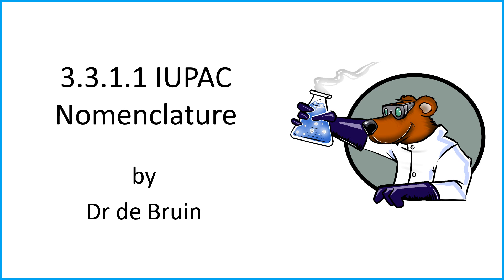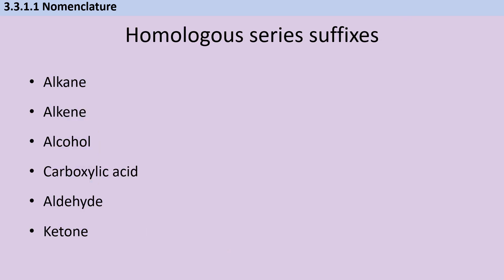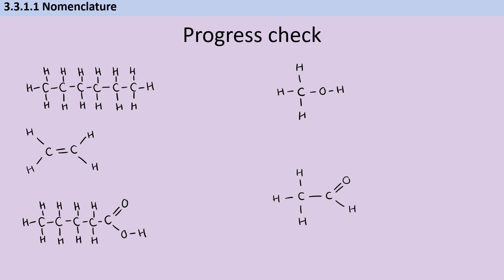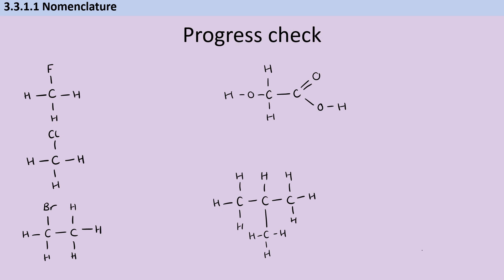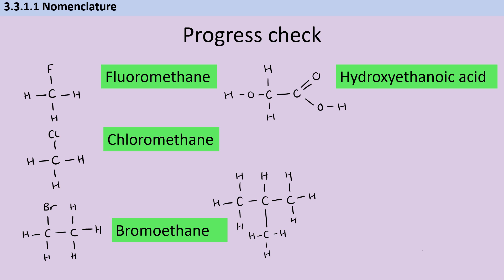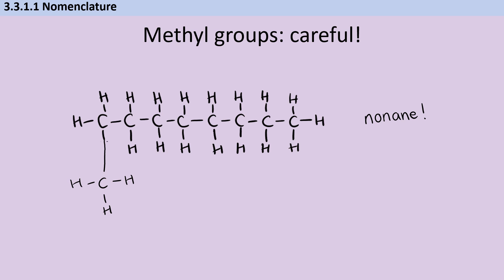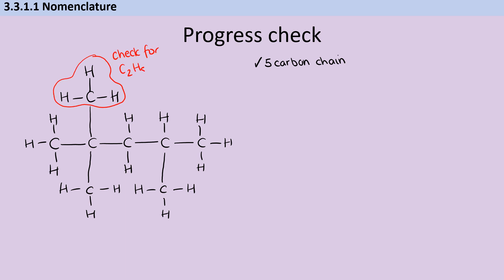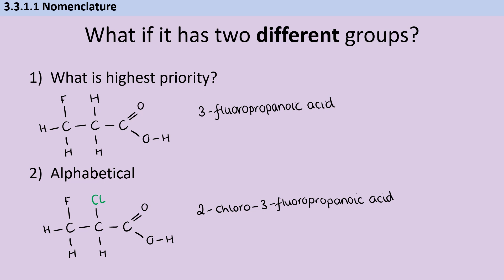3.3.1.1 IUPAC Nomenclature rules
An introduction to Nomenclature rules used by IUPAC. This covers both the material in 3.3.1.1 (which is about carbon chains and rings) and some of the homologous series that you will meet later in the A-level, like halogenoalkanes, alcohols and carboxylic acids.